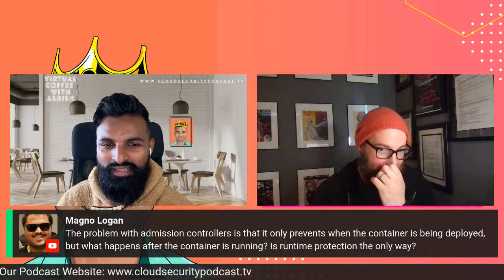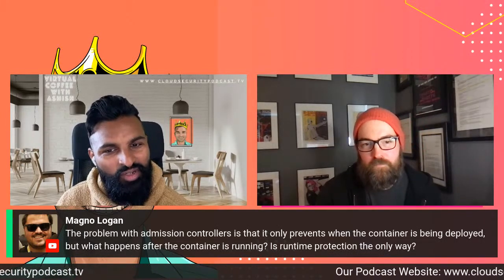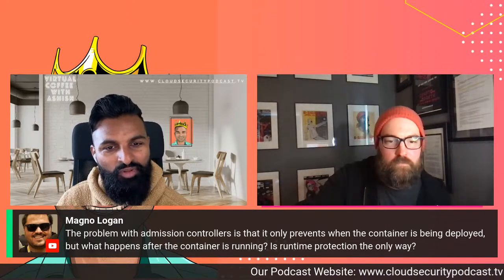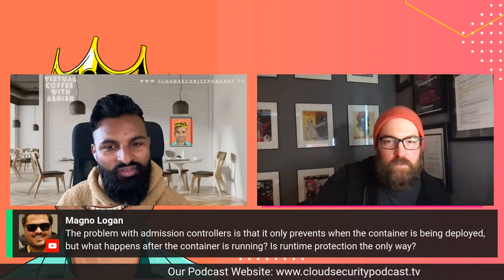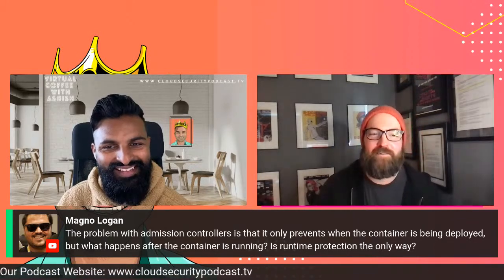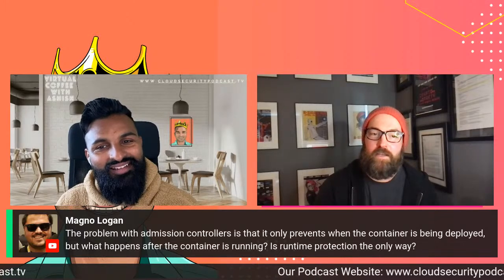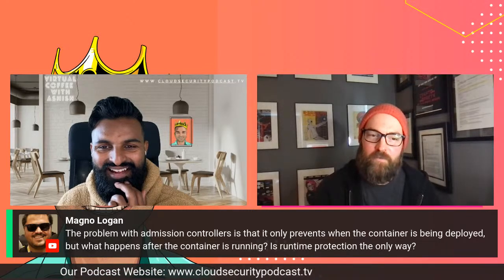Risk Assessment of Kubernetes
This interview will help you in starting a Risk Assessment of Kubernetes cluster for the first time.

Questions asked during the interview from Mark Manning 👇
0:00 Intro
3:48 What is Kubernetes Security?
05:40 Common components of Kubernetes?
07:35 Starting with Kubernetes Risk Analysis?
11:20 Example of a good Kubernetes Architecture?
13:13 What’s an anti-pattern of Kubernetes deployment?
14:12 Low hanging fruits outside of Auth/AuthZ?
16:00 Get inventory of all the elements in a cluster?
21:54 Supply Chain in Kubernetes
24:19 Analysing a cluster RBAC
26:15 Any tool other than kubectl, for detection?
27:45 Thoughts on Kubernetes CIS Benchmark?
29:31 Security for container in runtime?
32:04 Is sidecar monitoring the only way to monitor?
33:00 Thoughts on Pod Security Policy?
35:19 Risk Analysis with 1 Cluster per Business Unit?
37:10 CSP Managed or bare metal deployment?
38:54 Is GKE better than AWS EKS?
40:48 Isn't rancher used to manage the Kubernetes cluster
41:57 What Risk Analysis method do you use?
44:05 how to influence the culture in developers?
46:00 Drift Detection in Kubernetes Cluster?
47:00 Why would one pick Kubernetes if there is drift in cluster post deployments?
51:20 Security concerns in Cloud?
53:24 Learning Kubernetes
55:15 Fun Questions

We have Mark Manning, with us this weekend to talk to us about how to start with assessing the Risk of a K8s cluster and what kind of questions to ask.